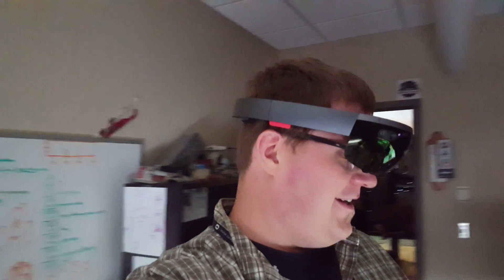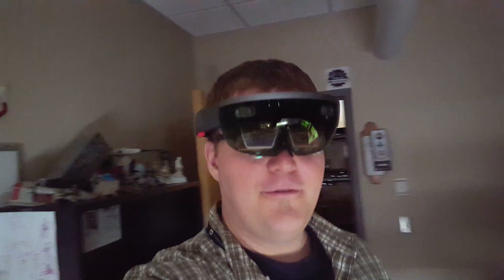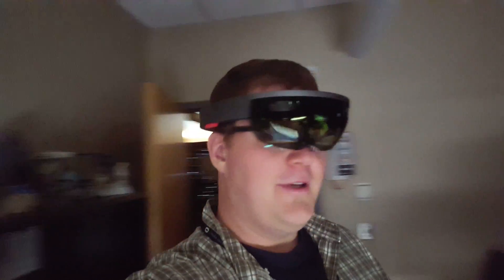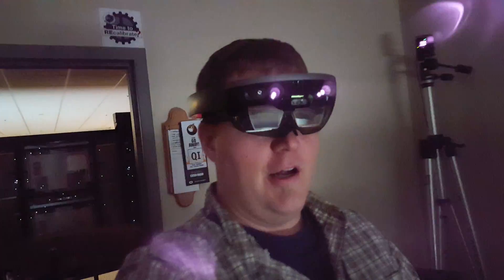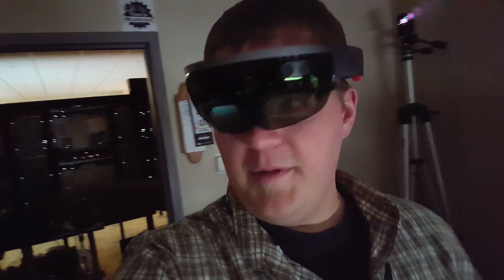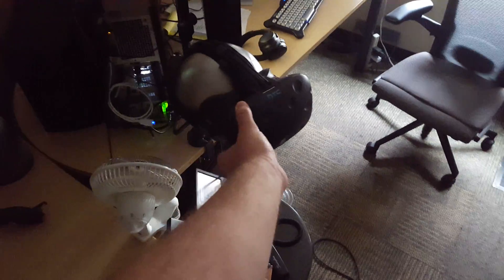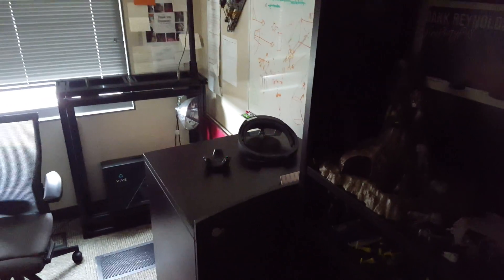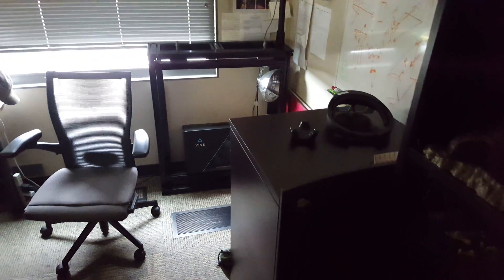Holographic Princess Leia (HoloLens + Vive Tracker)